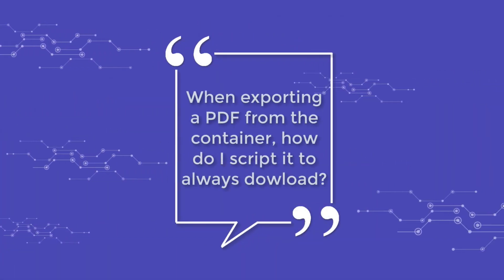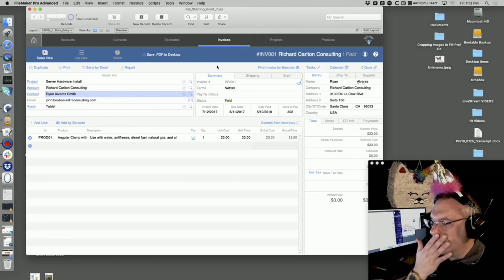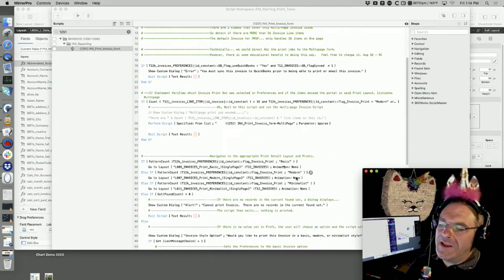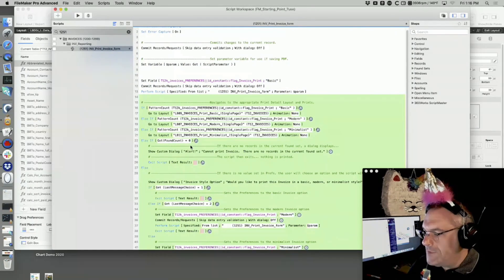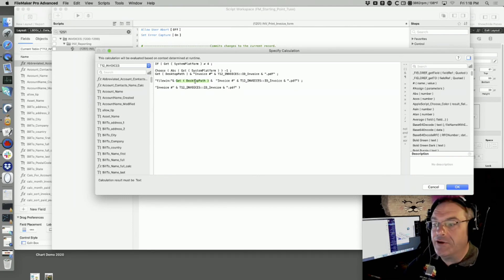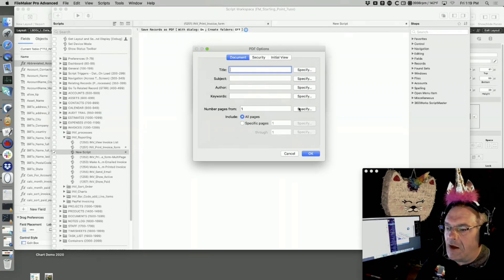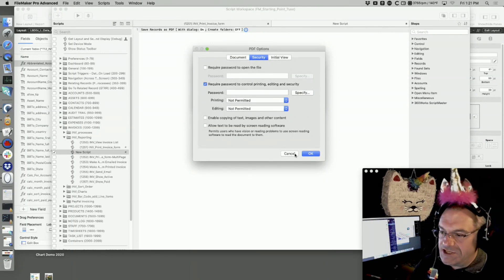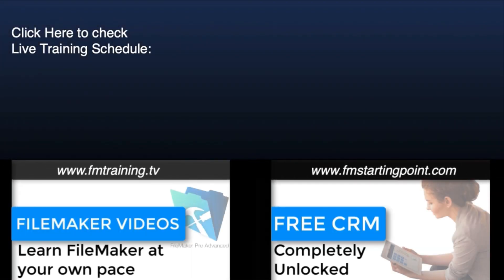PDF Generation and Saving to a Path in FileMaker - Q&A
6243 - LiveStream - 05.01.20 - PDF Generation and Saving to a Path in FileMaker - Q&A

In this special Live Stream recording Q&A clip, Richard takes the time to answer some questions on PDF generation and saving to a path in FileMaker

FMTraining.TV
2122 9th St., Suite 102